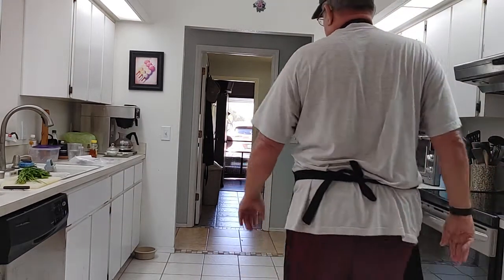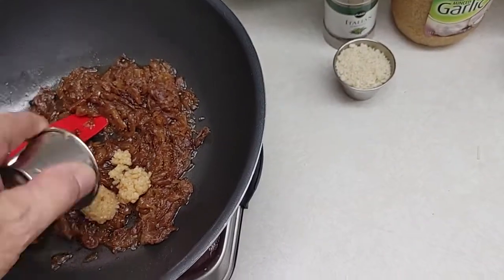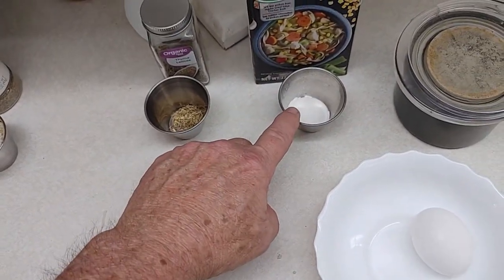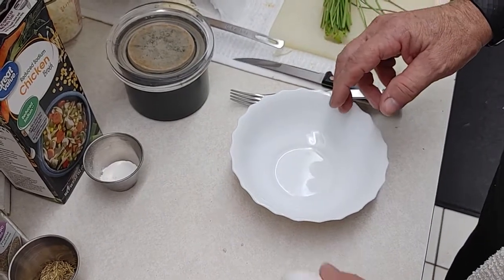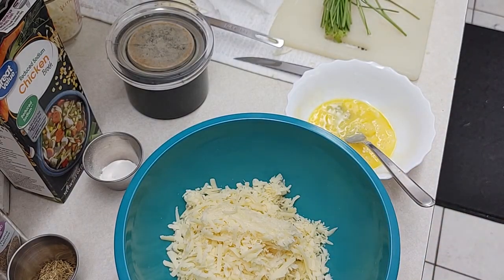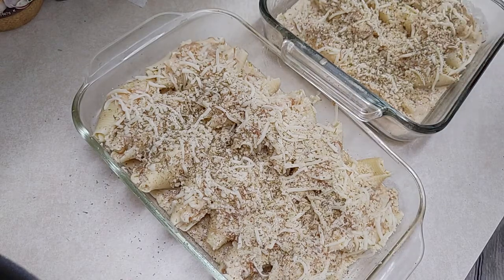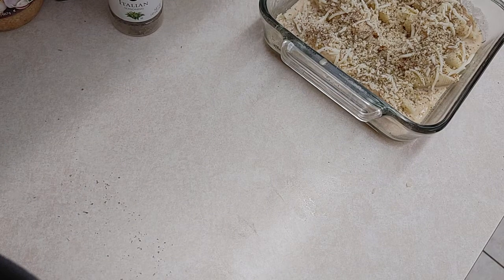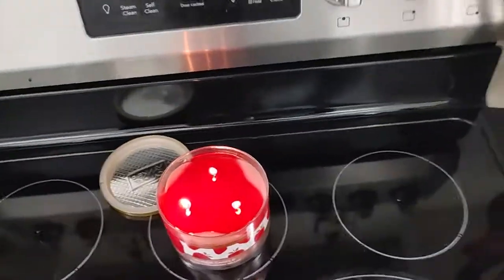EP # 250. Delicious French Onion Stuffed Shells.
This over the top dish, recommended by our good friend, John, aka J-Dawg. If you love caramelized onions and cheese, this pasta dish is for you!! Try it i dare ya!!

French Onion Stuffed Shells (J-DAWG)

Ingredients:

5-6 Sweet onions peeled, cut in half and sliced thin

4 TBS unsalted butter

3 TSP mince garlic

½ TSP Thyme and some salt & pepper

8 oz Jumbo pasta shells, par cooked 12 min, set aside about 20 shells

2 cups Ricotta cheese

1 cup gruyere cheese grated

¼ cup parmesan cheese – grated (plus more for topper)

1 cup grated mozzarella

1 large egg

1 ½  cups chicken broth

1 TBS flour

1/3 cup heavy cream

¼ cup bread crumbs seasoned

Fresh parsley – finely chopped (topping also)

Oven 400 degrees 20-25 minutes then 450 on convection for 5 minutes to brown top

Instructions:

Caramelized Onions (EP. 249)

Heat skillet on medium heat, once up to heat, add butter and EVOO

Followed by the onions, stir in pan to evenly coat with butter

Smoother layer of onions in skillet, let sit a few minutes, then turn over

You will notice a lot of steaming going on, normal, just the liquid from the onion. You want to pull the moisture so they start to brown and eventually caramelize.

Stir the onions about every 5 minutes or so.  Oh notice any burnt onion, remove skillet from heat and reduce heat.

Place back on heat and repeat the stirring process until the onions reduce and are dark brown in color

Taste them, they should have a nice sweetness to them.

Shells

Take shells, place in sprayed 9X14 oven pan

Place the open side up

In bowl, mix egg, ricotta , gruyere, parmesan, salt & pepper & ½ of the caramelized onions

Mix this very well

This is the filling

Take the cheese mix and stuff shell well

Don’t over-fill

Sauce

With the onions in the remaining in the skillet

Heat to medium

Add flour and mix well

Add broth slowly and stirring

Mix in until it starts to thicken (2-3 minutes)

Add in heavy cream

Mix well

Once hot, ladle over stuffed shells

Cover well

Top with mozzarella cheese and bread crumbs with Italian seasoning

Place in 400 degree oven and bake for 20 minutes then check

We want golden brown & bubbly

Cook another 5 minutes more if needed

Then you can speed bake for an additional 5 minutes to get the top golden brown & bubbly

Garnish with chopped parsley & grated parmesan cheese

Plate while hot